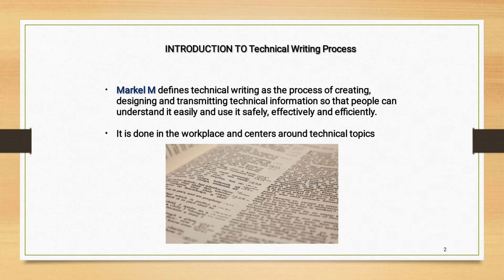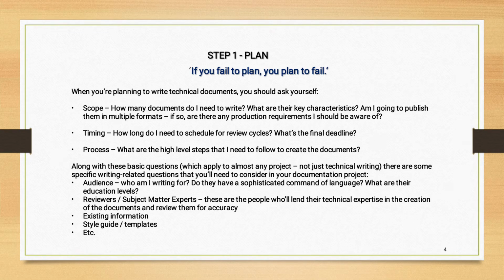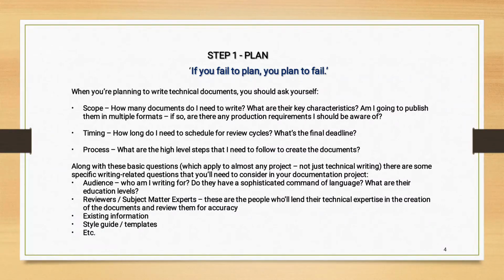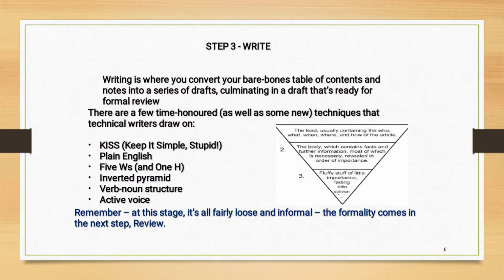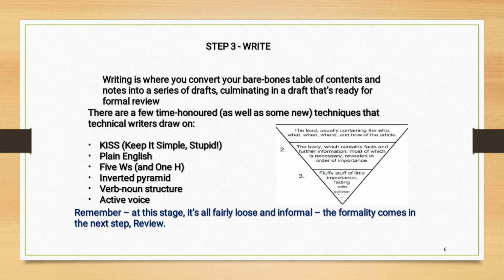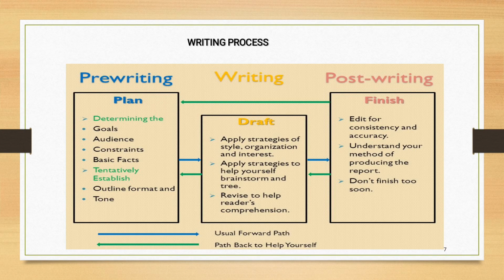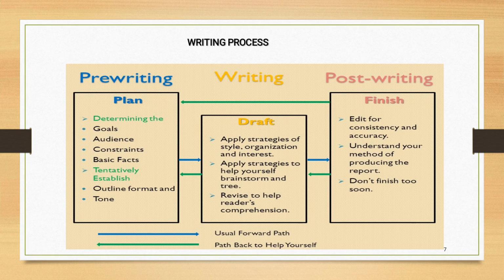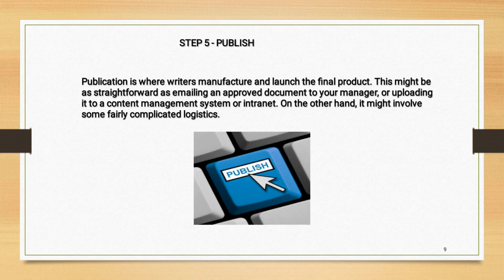Technical Writing Process